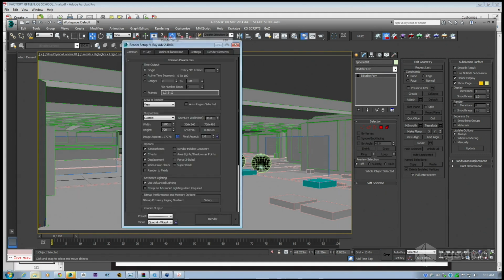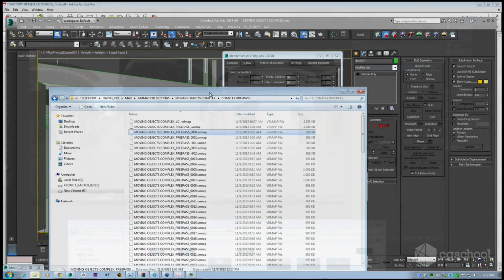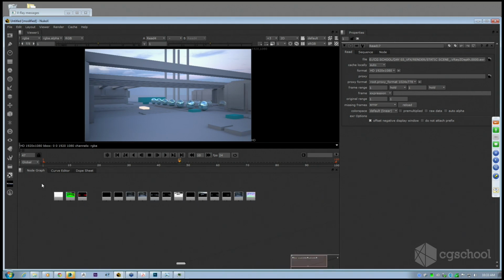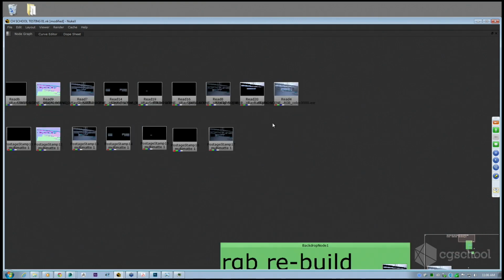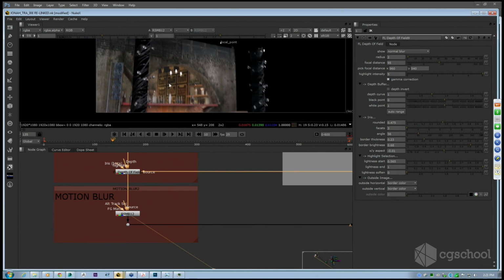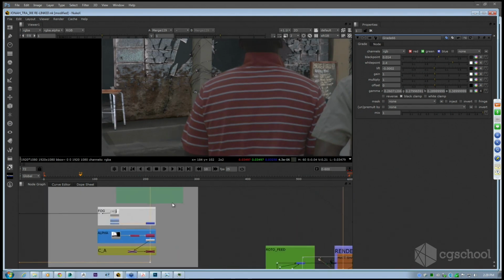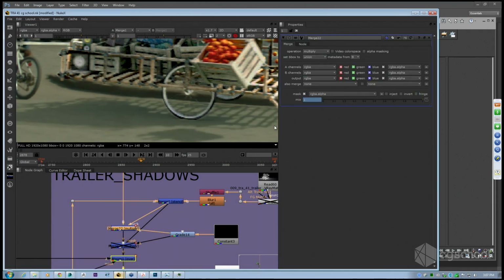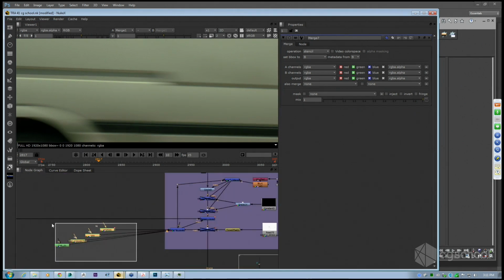Advanced Nuke: 3D Animation and Video Editing Training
OBJECTIVE:  Putting All Your 3D Animations Together in Nuke

0:00 - Rendering animation scene setups in V-Ray
5:35 - HDRIs and using them in 3ds Max
8:32 - Linking render passes in Nuke
15:58 - Motion blur passes in Nuke
19:01 - Matte / Shadow channels in Nuke
21:50 - Rotoscoping and node masks in Nuke
23:18 - Alpha Masks / shadows and color grading in Nuke
26:50 - Streamline your video editing workflow processes quickly with render passes in Nuke

Video is part of the  Advanced Architectural Visualization Masterclass Video from Factory Fifteen (San Francisco - Day 4).